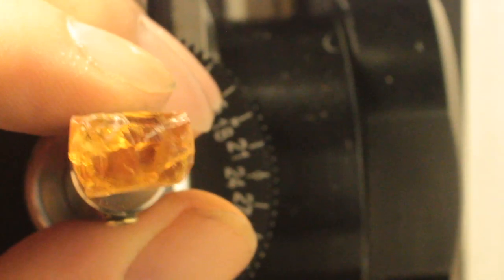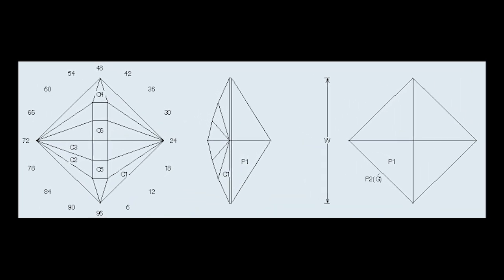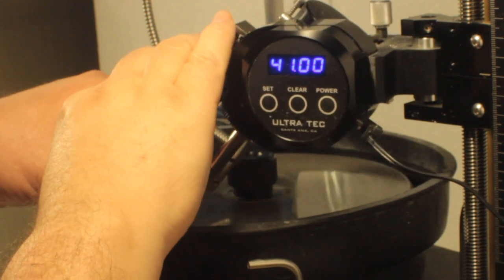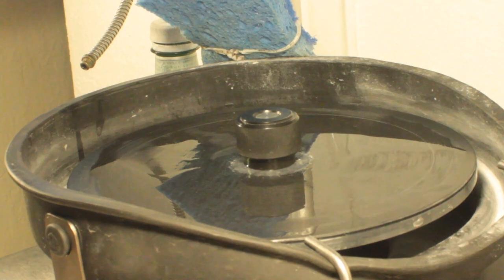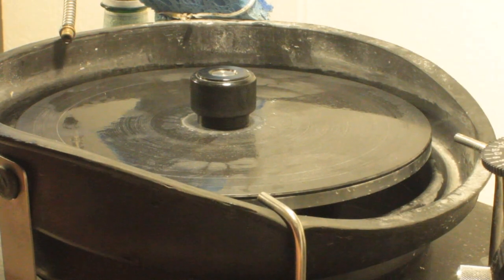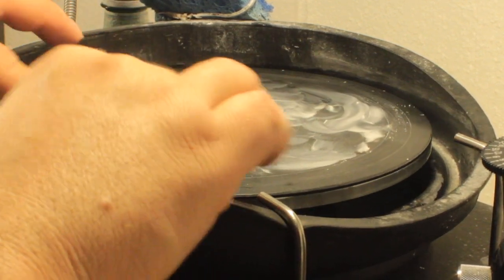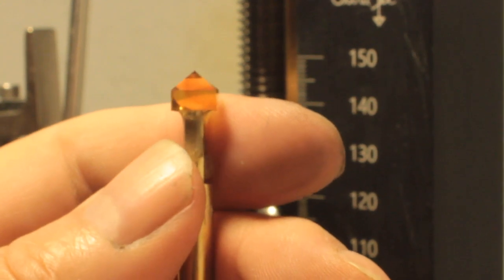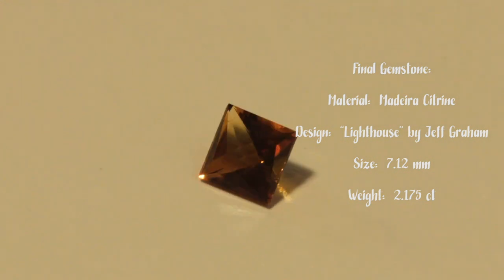Gem Cutting Tutorial: Lighthouse Citrine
In this video, Michael cuts a gorgeous piece of deep color Madeira Citrine into the Lighthouse design by Jeff Graham. The stone features an intense orange hue that translates beautifully in this square shaped cut. Watch as Mike cuts this gemstone while also giving tips for cleaning and charging the lap.